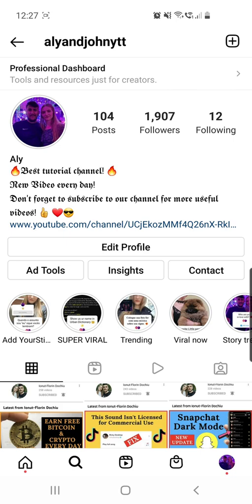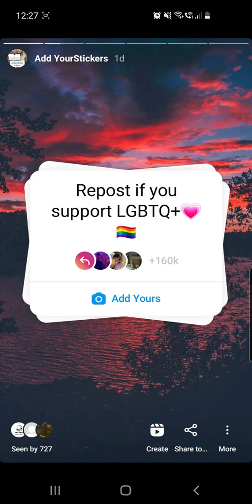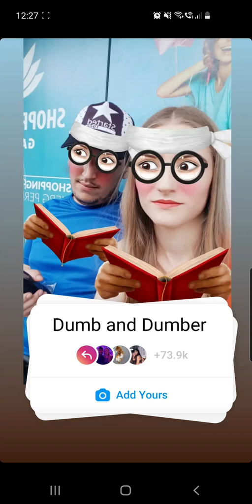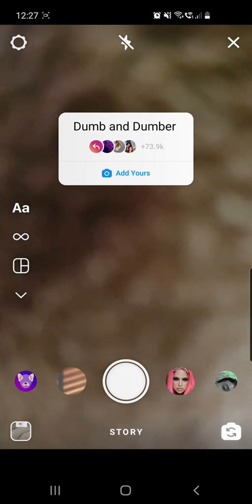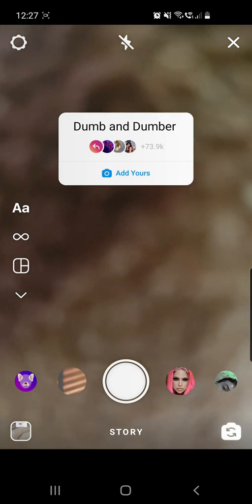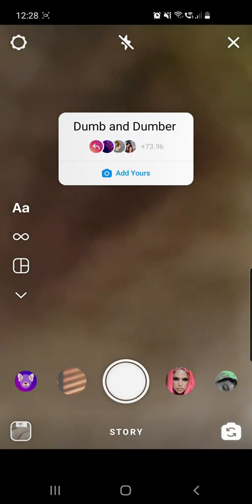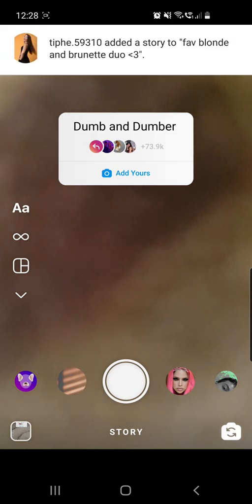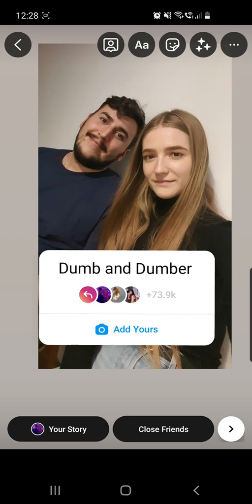Dumb and Dumber Add Yours Trending Sticker Viral Instagram Chain Story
Add Yours Sticker Trending Add Yours Story Sticker on Instagram VIRAL Add Yours Story Sticker on Instagram Working 100%! Super Easy tutorial!!! In this video I'm showing you Working 100%! Super Easy tutorial!!! In this video I'm showing you Dumb and Dumber Add Yours Trending Sticker Viral Instagram Chain Story ! You just have to follow the steps in the video! We are just two students who are trying to make a living from youtube! Have a great day! 👍